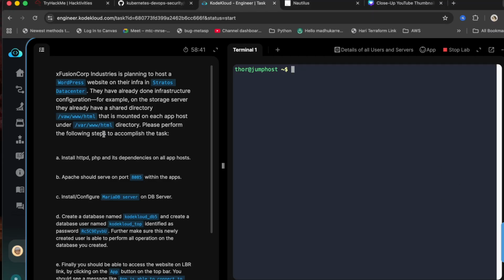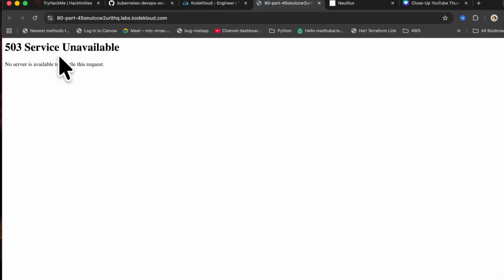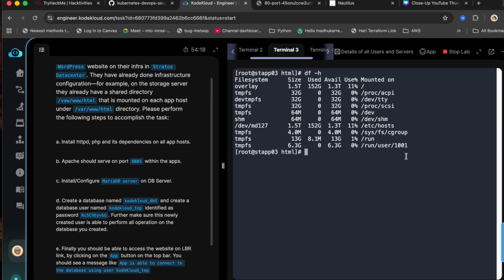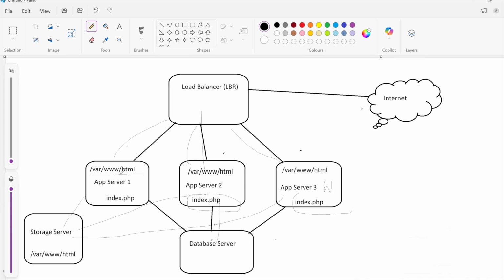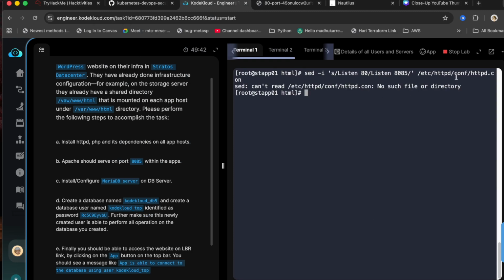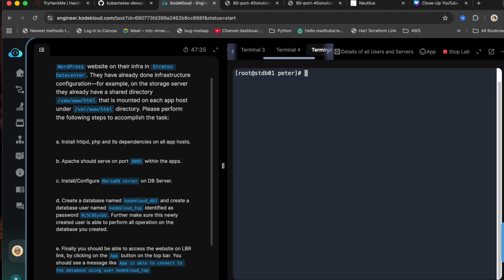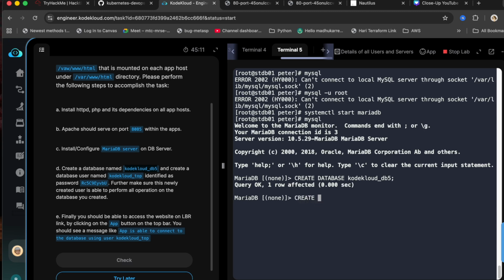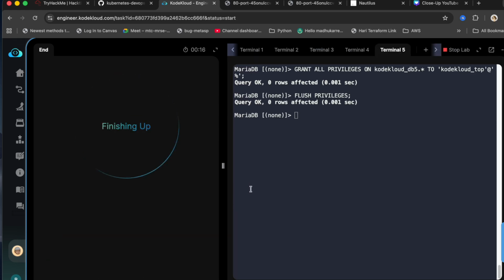Day 18: Configure LAMP server | 100 Days of DevOps – KodeKloud Engineer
In this task, we prepare the entire WordPress stack on the Nautilus infrastructure in Stratos Datacenter.
The shared storage (/vaw/www/html on storage → /var/www/html on app hosts) is already configured. Our job is to install the web server, PHP runtime, database server, and configure everything so that WordPress can connect to MariaDB through the load balancer.

We install Apache + PHP on all application servers, configure Apache to run on port 805.  set up MariaDB on the DB server, create a database + user, grant full permissions, and finally validate that the WordPress app can successfully connect to the database using the provided credentials.

Installing Apache and PHP on Linux
Changing Apache port (custom port 6100)
Configuring and using MariaDB
Creating DBs and privileged users
Connecting a PHP/WordPress app to a database
Validating full stack connectivity through the load balancer
Real-world DevOps web stack provisioning

Task Summary
On All App Servers

✔️ Install Apache (httpd)
✔️ Install PHP + required modules
✔️ Configure Apache to listen on port 8085
✔️ Ensure the shared directory /var/www/html is served

Commands used:

For all app servers

sudo yum install httpd php php-mysqlnd php-fpm -y
sudo sed -i 's/Listen 80/Listen 8085/' /etc/httpd/conf/httpd.conf

On DB server:
sudo yum install mariadb-server -y
sudo systemctl start mariadb
sudo systemctl enable mariadb

mysql -u root or mysql

CREATE DATABASE kodekloud_db5;
CREATE USER 'kodekloud_top'@'%' IDENTIFIED BY ''Rc5C9EyvbU';
GRANT ALL PRIVILEGES ON kodekloud_db5.* TO 'kodekloud_top'@'%';
FLUSH PRIVILEGES;
EXIT;

install wordpress stack linux
apache php mariadb setup
httpd change port 8085
wordpress prerequisites linux
100 days of devops day 18
kodekloud engineer wordpress
mariadb create database user
php mysql configuration tutorial
devops hands on projects
stratos datacenter tasks
linux web server setup
apache php installation centos
configure mariadb for wordpress
shared storage wordpress setup
devops real world labs
wordpress database connection fix